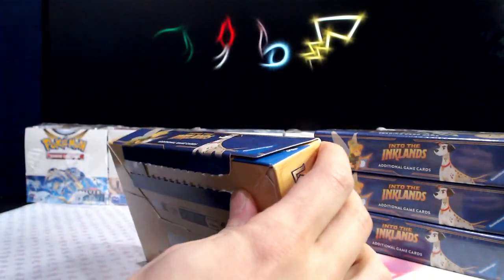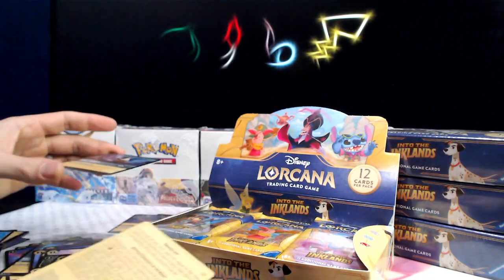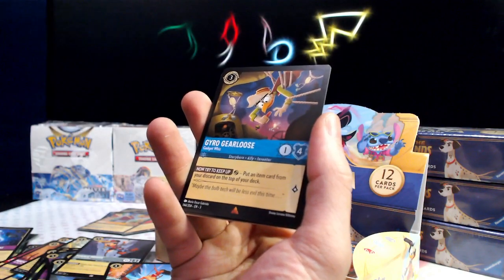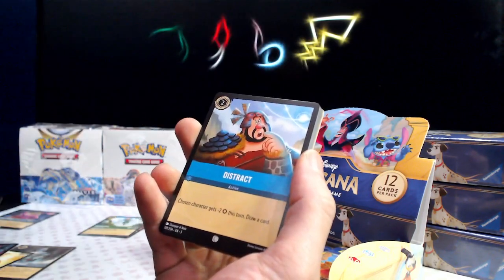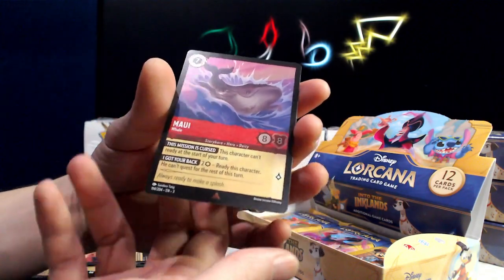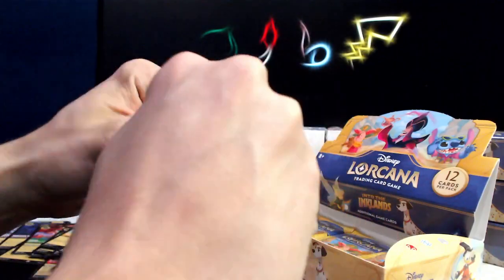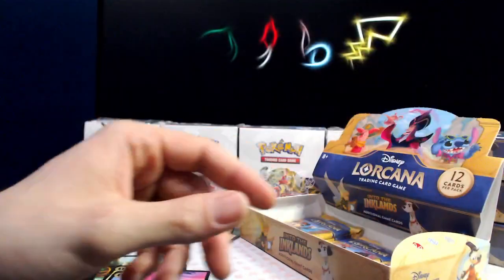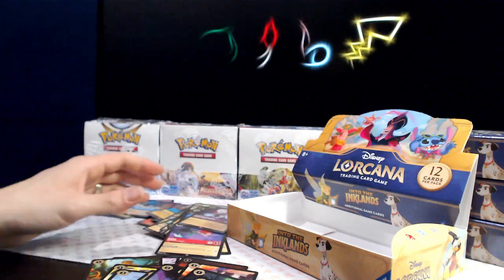Unveiling Lorcana into the Inklands: Booster Box Opening & Introduction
Welcome to our enchanting journey into the world of Lorcana: Into the Inklands! Join us for an exhilarating booster box opening as we delve deep into the magical realm of card collecting and discovery.

Not only will we be cracking open packs in search of the most elusive and powerful enchanted cards, but we'll also take the time to introduce ourselves and our company. Get to know the faces behind the excitement as we share our passion for gaming, collecting, and everything in between.

So grab your favorite beverage, settle in, and prepare to be enchanted as we embark on this unforgettable adventure together. Let's unlock the magic of Lorcana Into the Inklands together!